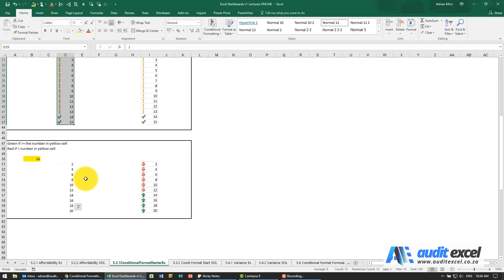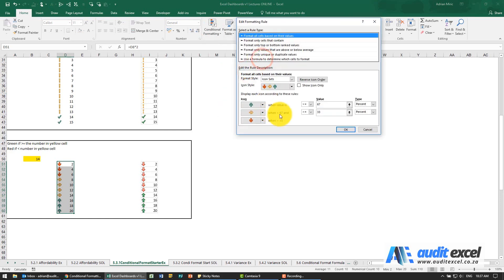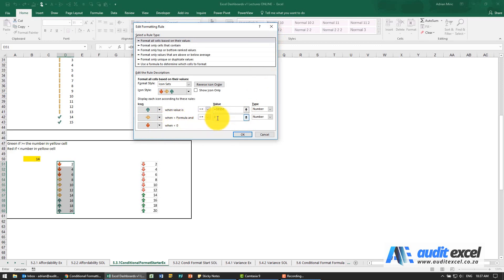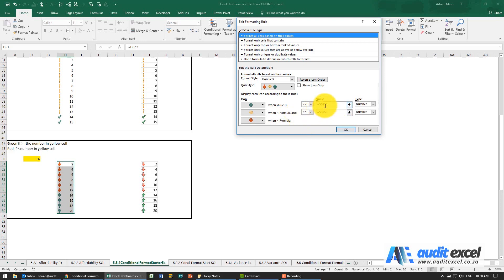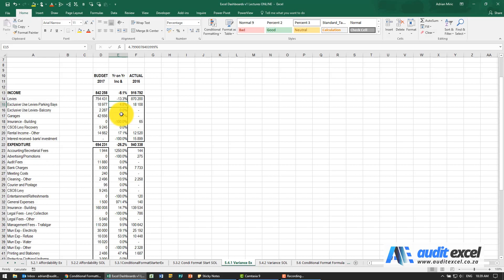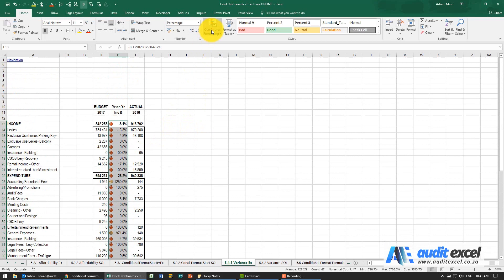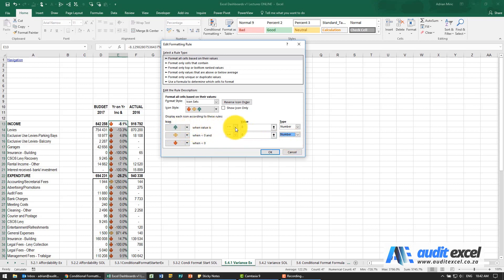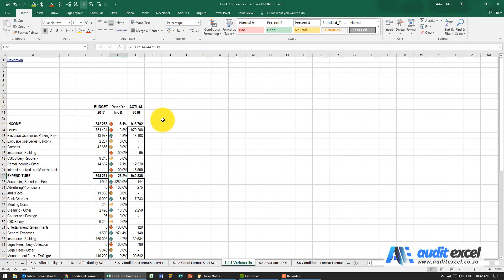Green Up & Red down arrows for Excel variance analysis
How to show a variance analysis with arrow icons where green up arrow is for good, red down arrow is for bad and yellow sideways is for stayed the same using Excel's conditional formatting.

Time Stamps
00:00 Add Green Up, Yellow same, Red down arrow icons
00:50 Stop the yellow arrow from showing, only up or down
01:39 Variance analysis in management accounts- example explanation
02:00 Solution to variance analysis icons in management accounts
02:28 Change icons to be based on actual difference not percentile